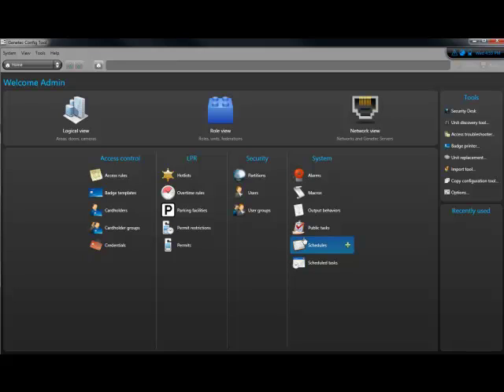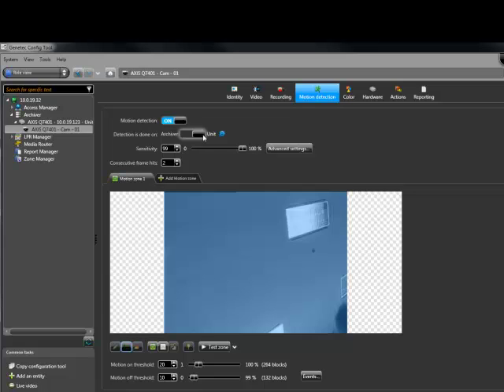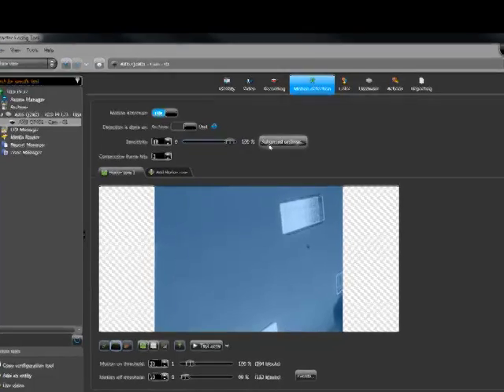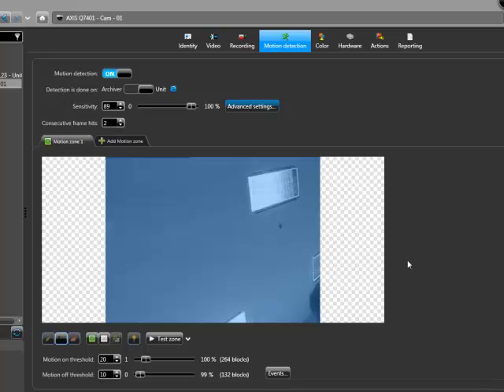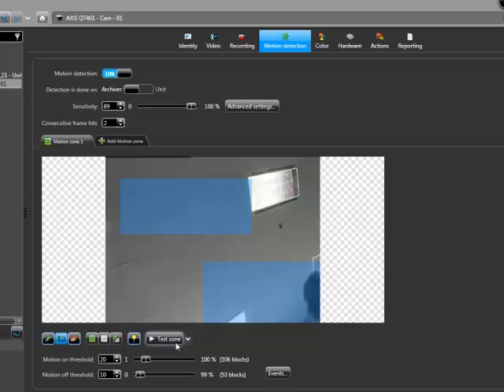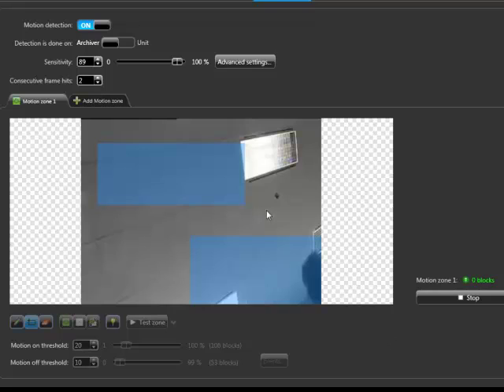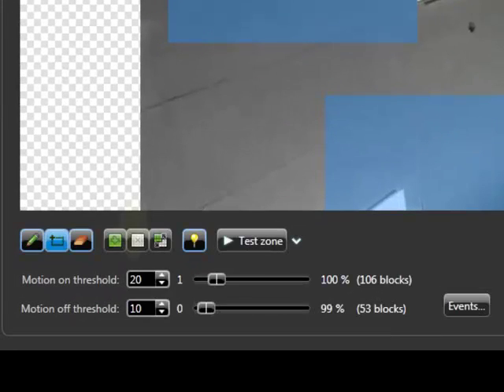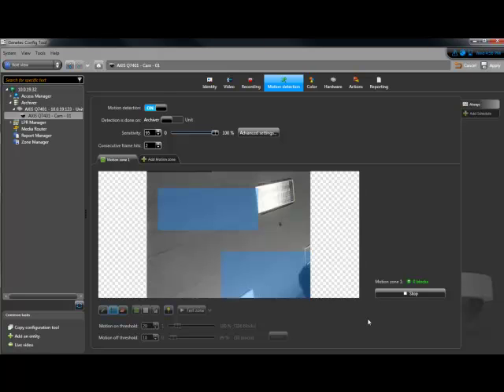Security Center 5.0 - Motion Detection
How to setup motion detection for a camera within Security Center 5.0.